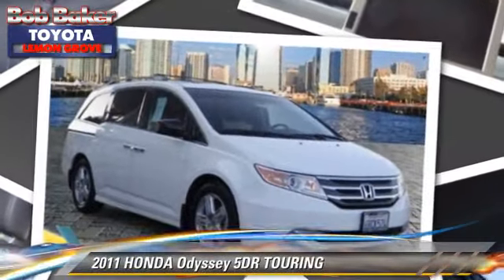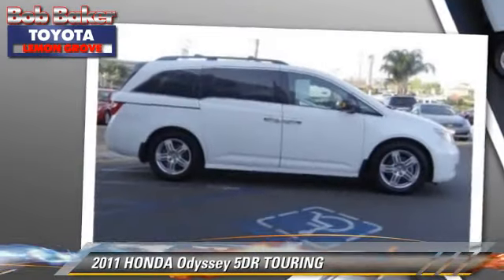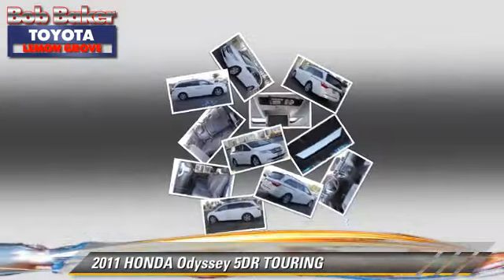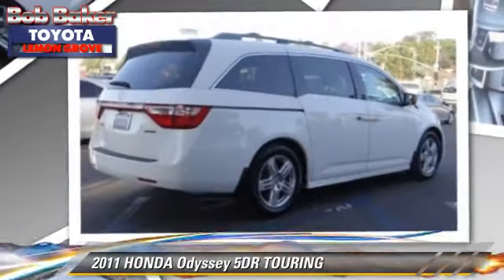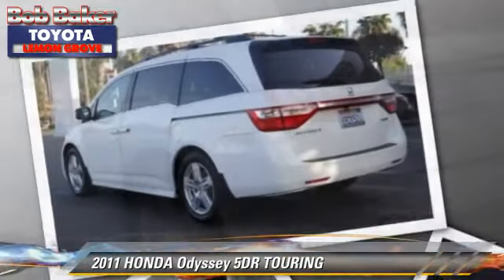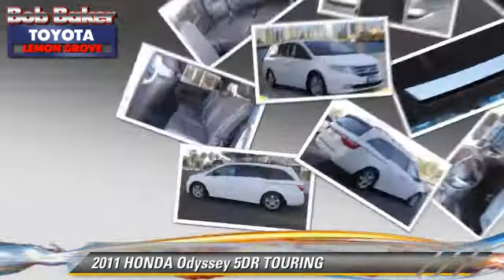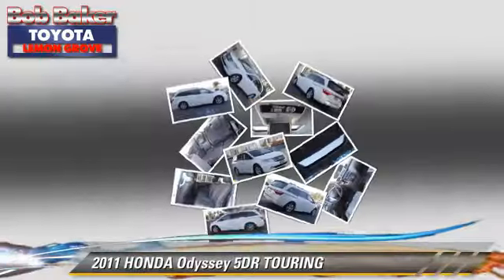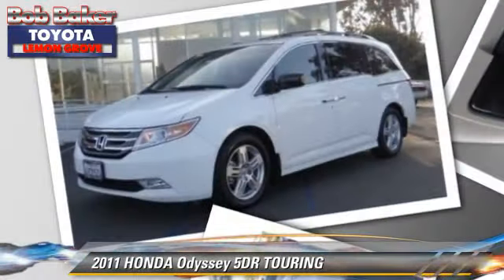Bob Baker Toyota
6800 Federal Blvd near San Diego La Mesa Spring Valley Broadway Heights Redwood Village National City El Cajon CA 91945

[DFIN:2:2731738:I:77E054E0:f1400a1439a9553478c88d048bba33b2]